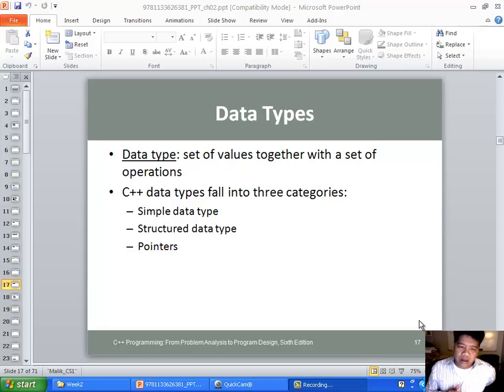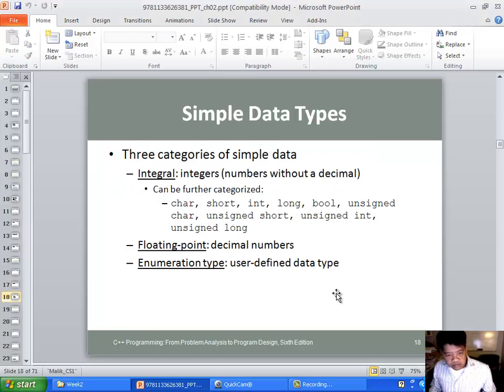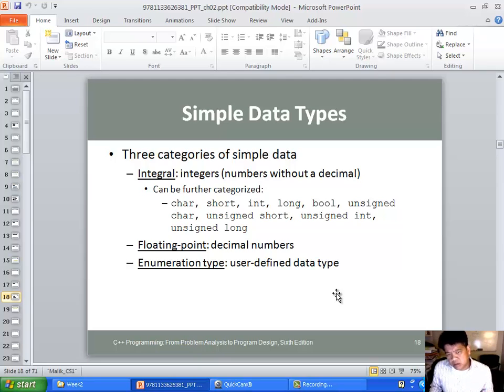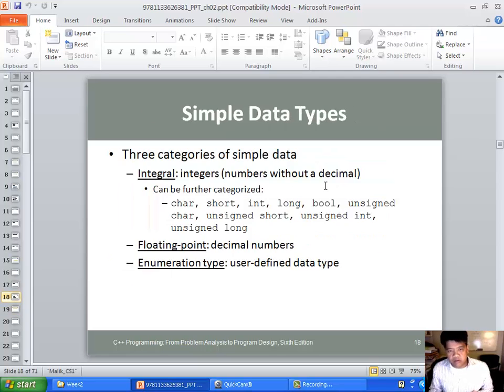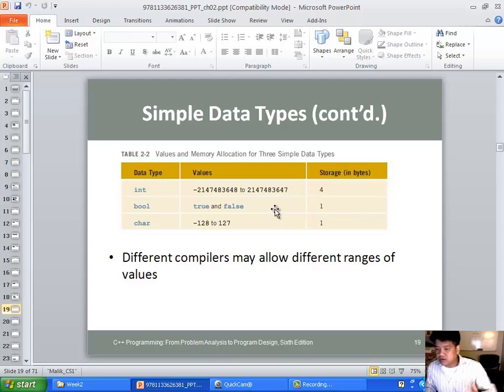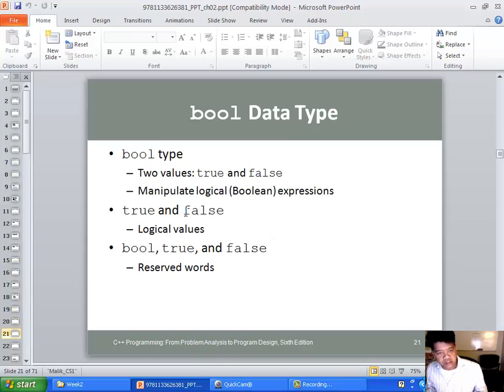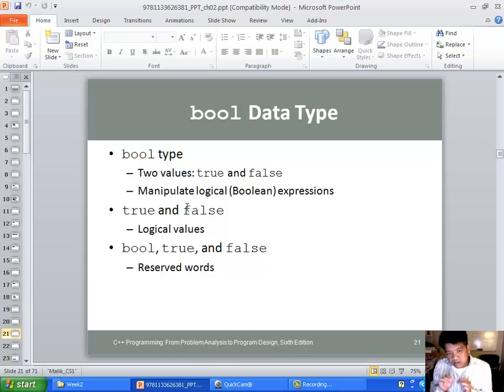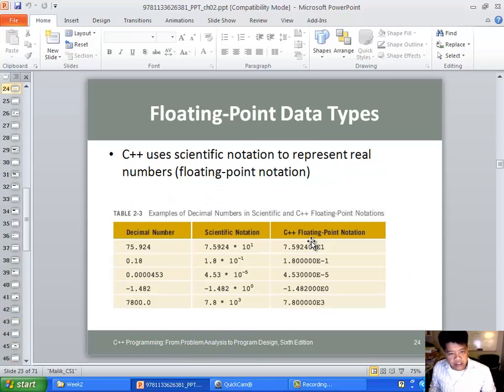Chapter 2 - Part 3